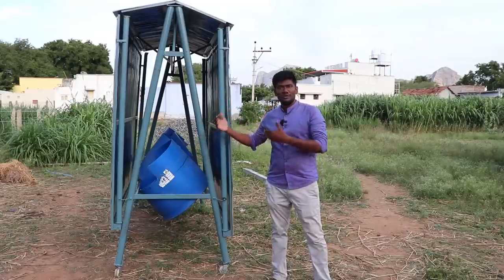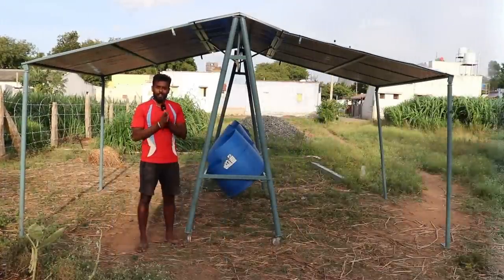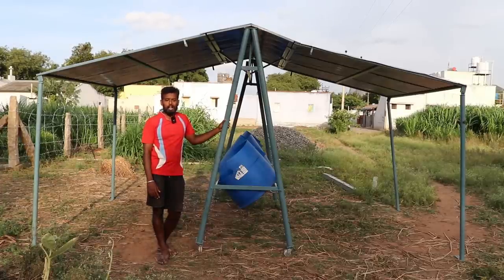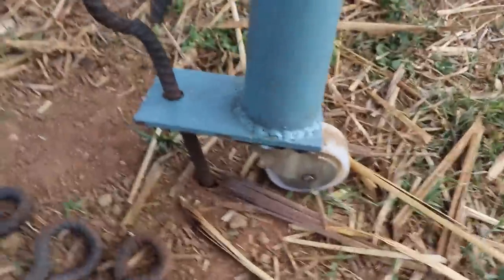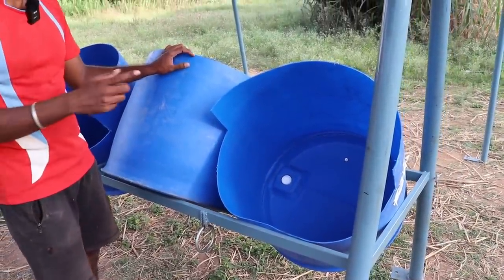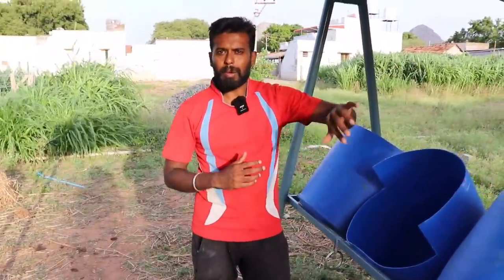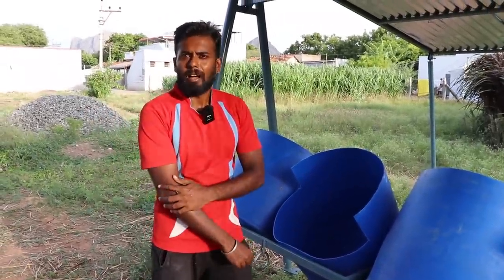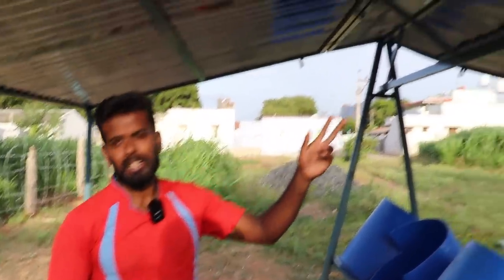ஒரே நிமிடத்தில் இது கொட்டகையாக மாறுது! Portable shed for Animals..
Mr Senthil Kumar - 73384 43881
Udamalapettai